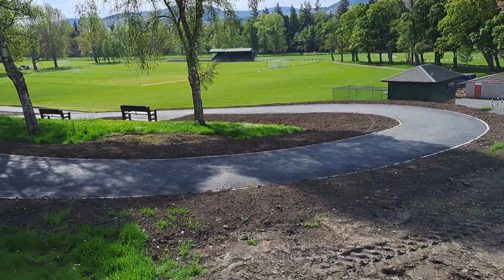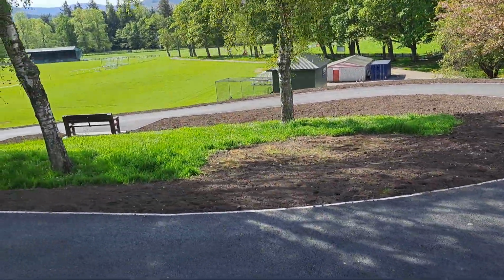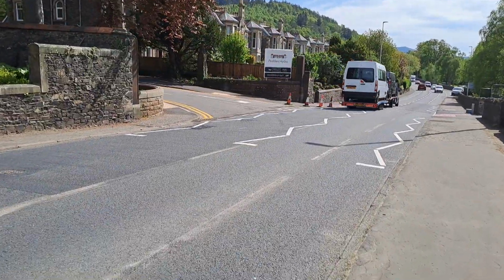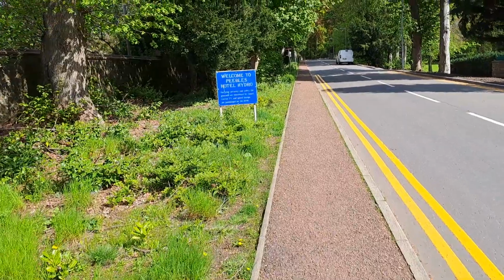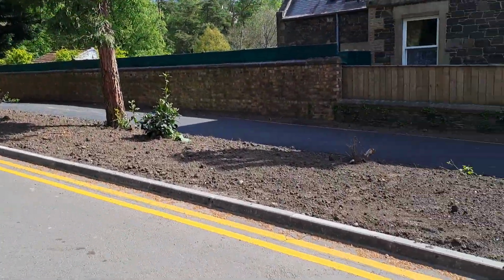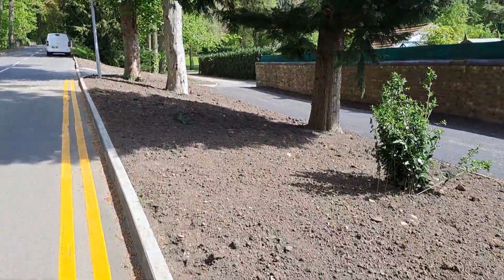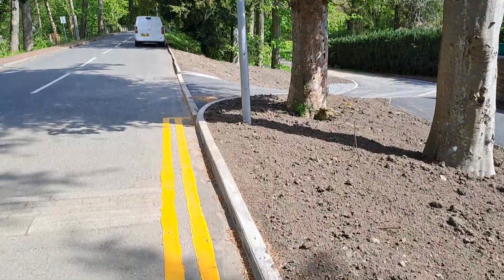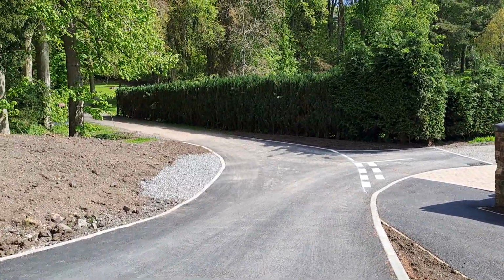Peebles walks 10.2 white law,innerleithen circular